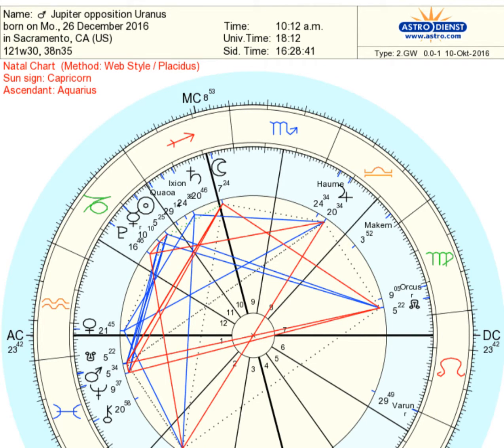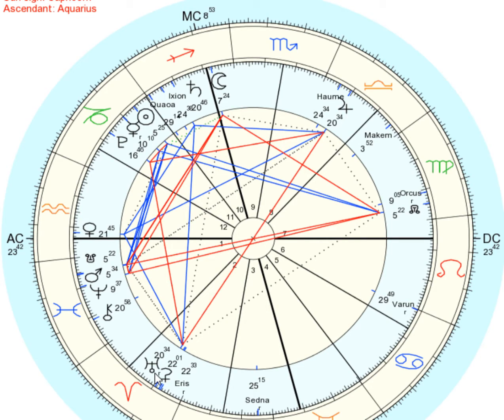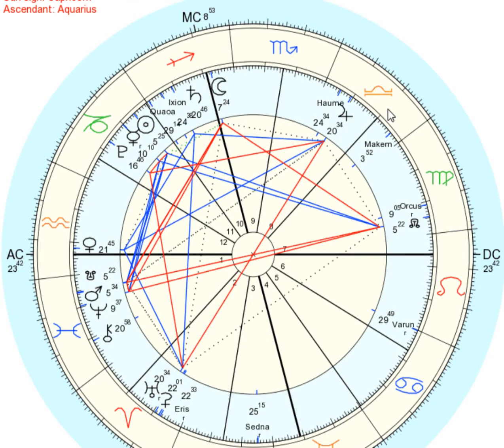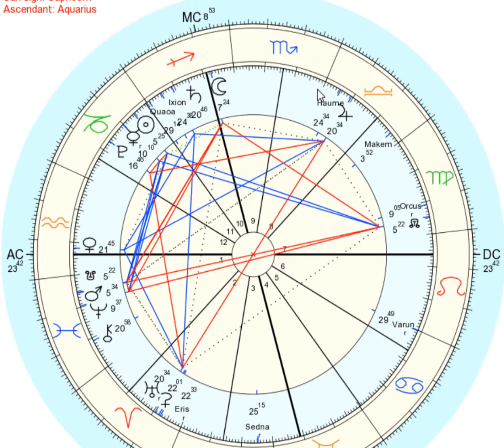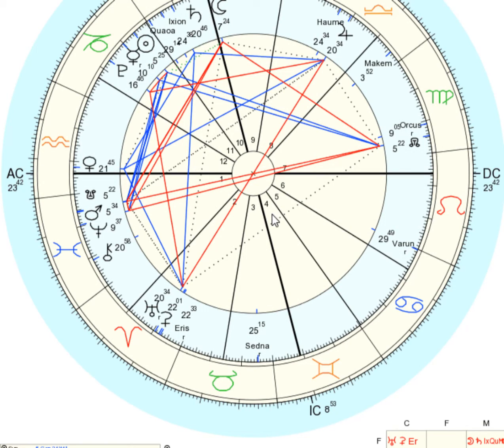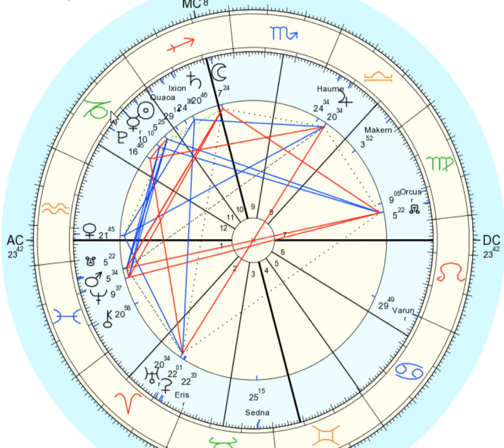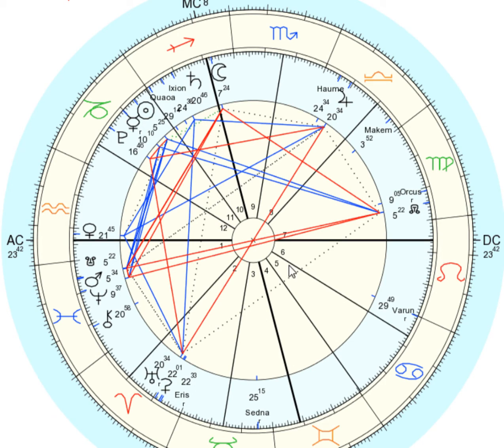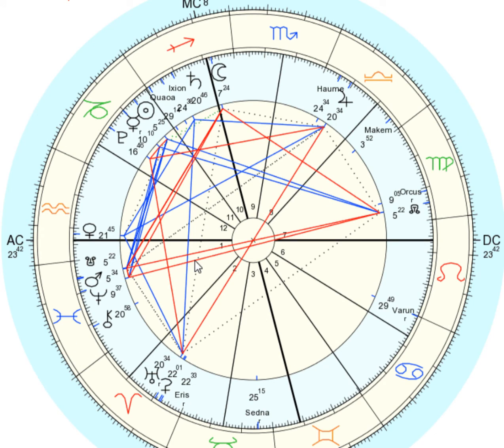An Opposition Angle in Astrology: The 6 Opposition Axises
To get a video reading in this format, message the